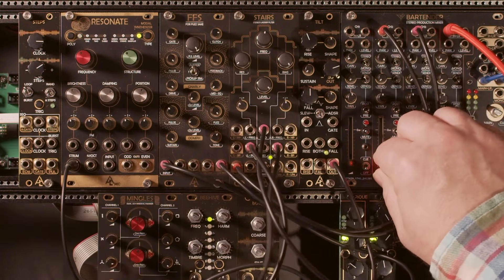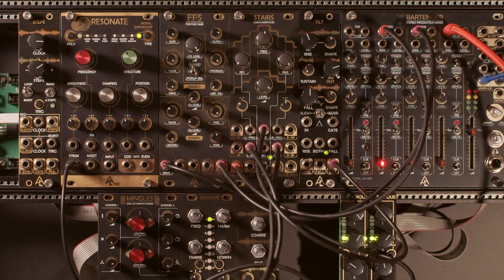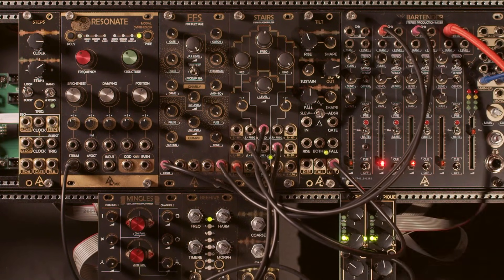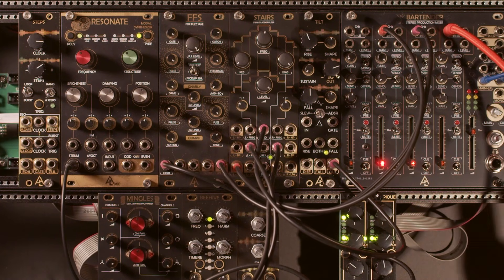Stairs - Quick Demo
A single triangle wave pattern played through Stairs.  Learn about the bias knob and how it interacts with the cutoff and resonance.